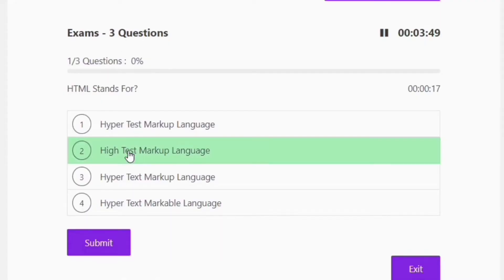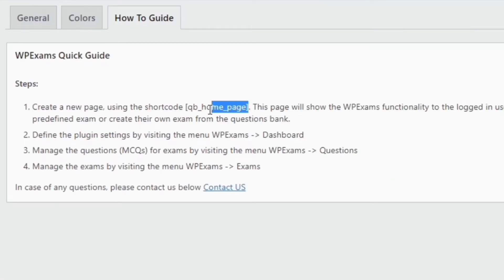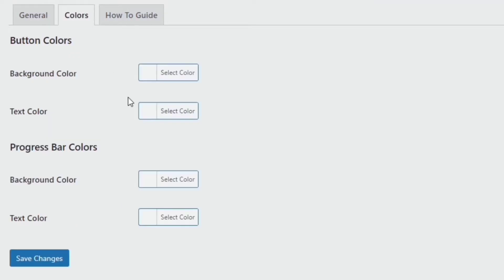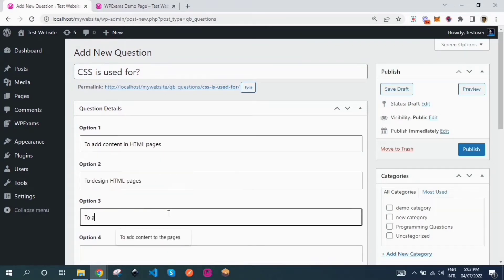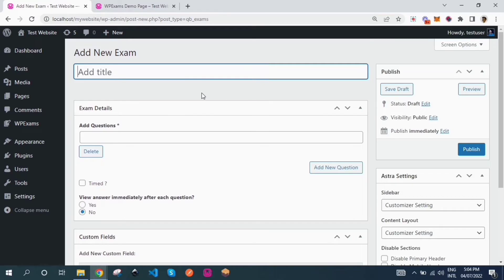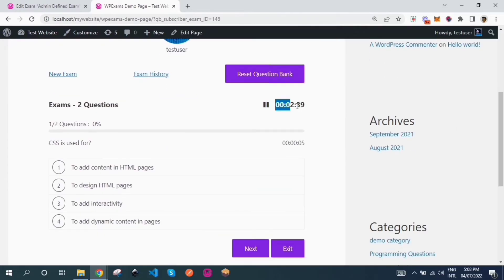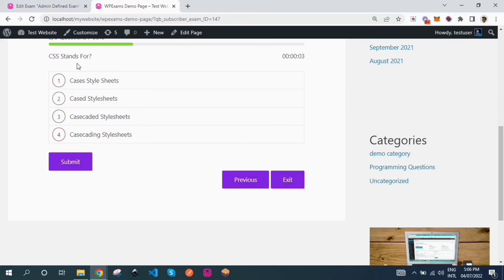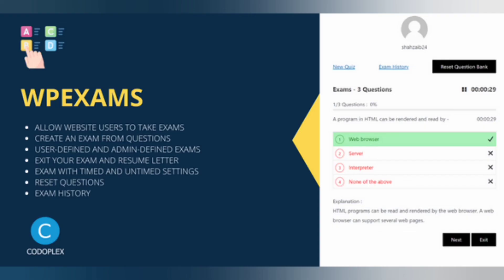WPExams - A WordPress Plugin for Online Exams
WPEXAMS is a WordPress plugin. It allows website users to take online exams with timed or untimed settings. Admin defined exams are predefined exams created by the admin of the website. A website user can also create a random exam from the questions available on the website. After completing the exam, user can review it or see the results of the exam.